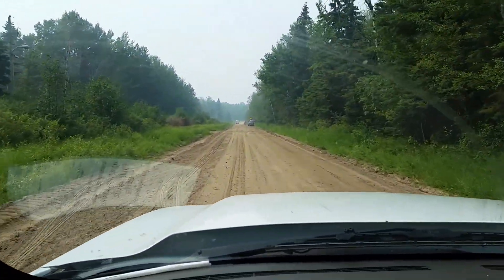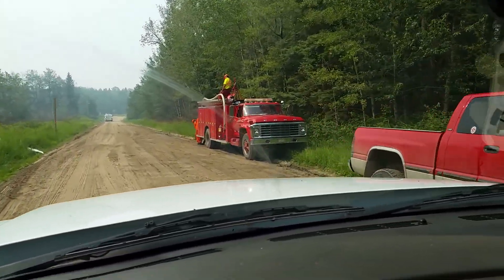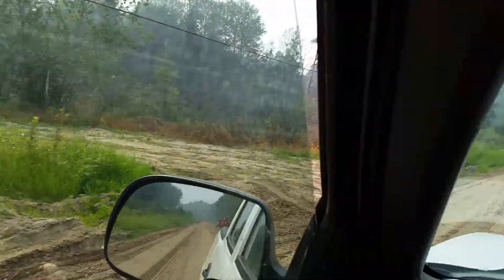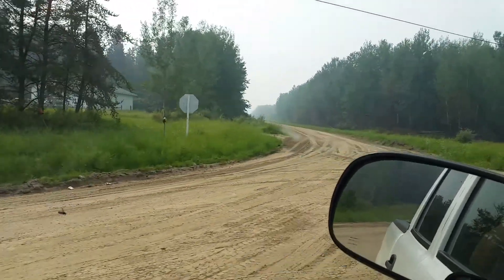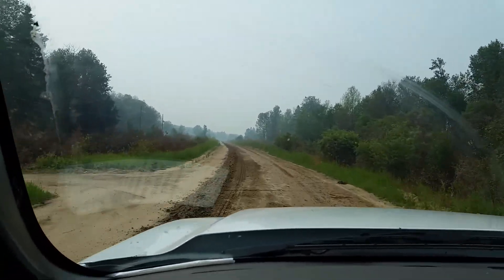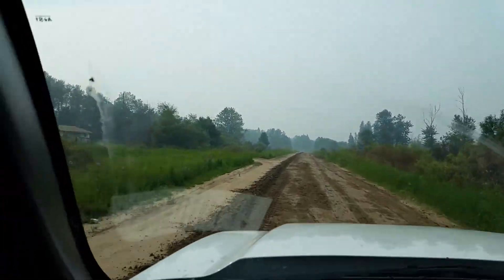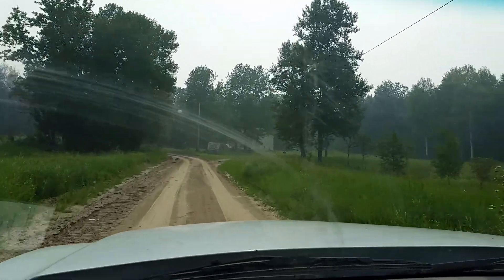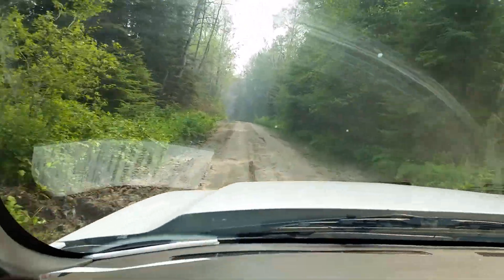Old McLeans area in Montreal Lake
June/July wildfires  2015